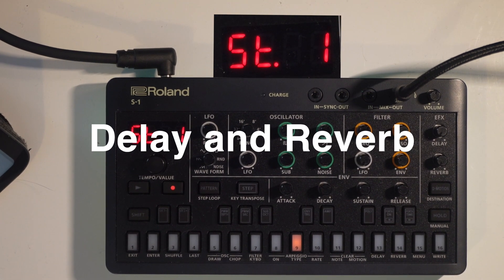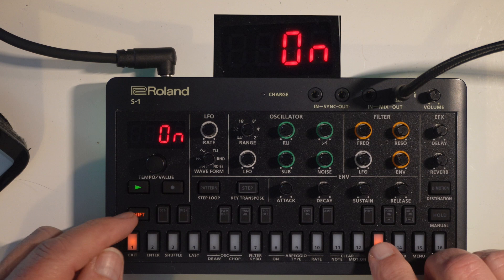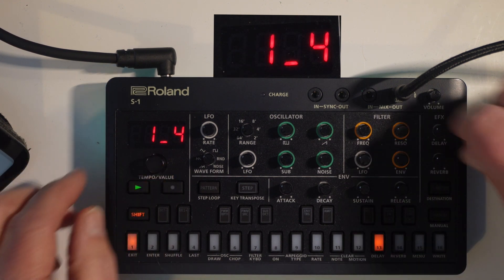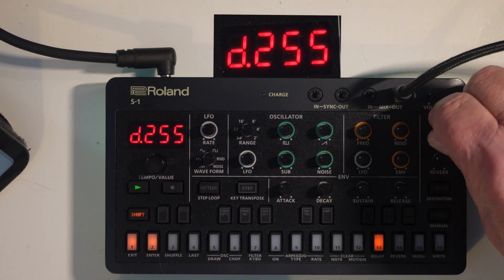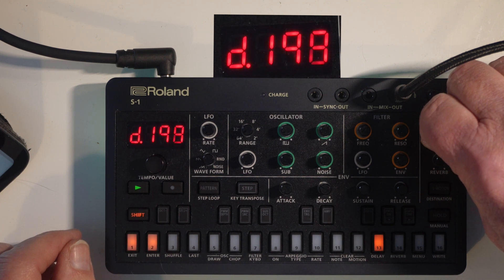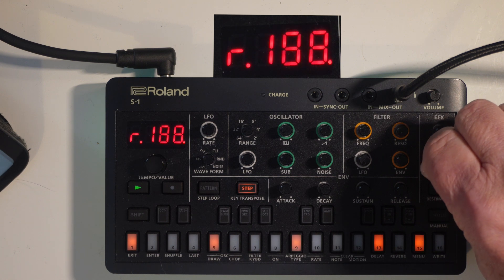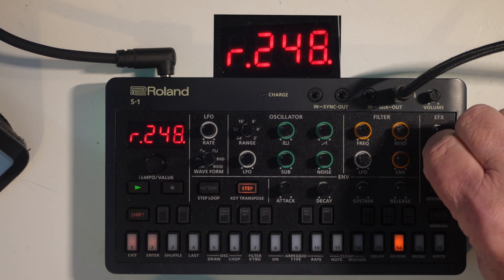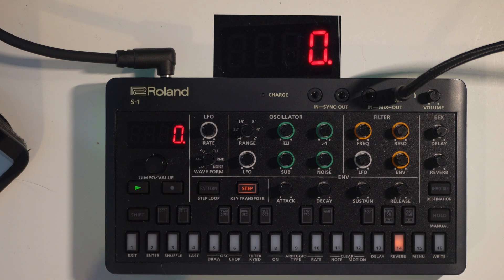Deep Dive into the Perfect Reverb & Delay on the Roland S1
Hidden Reverb and Delay on the Roland S1 : can you find them ?
I show you how yo use the hidden revrb and delay in the Roland S1 synthsizer over ten differnt modes to make better sounds

Deep Dive into the Perfect Reverb & Delay
Creating the perfect reverb and delay effects can significantly enhance the depth, spatialization, and atmosphere of your music production. Let's dive deep into both effects individually, focusing on their parameters, techniques, and how to achieve the desired sonic results using Roland S1 effects processor.

### Reverb:

Reverb adds a sense of space and ambiance to your sounds. Here's how to optimize it:

1. **Room Size**: Adjusting the size of the virtual room alters the decay time and spatial feel. Smaller rooms create tighter, more intimate reverbs, while larger rooms give a more expansive feel.

2. **Pre-Delay**: This parameter determines the delay before the reverb onset, mimicking distance from the sound source to the reflective surfaces. Short pre-delays add intimacy, while longer ones enhance the sense of space.

3. **Decay Time**: Controls how long the reverb lasts after the sound source stops. Longer decay times create more sustained reverbs suitable for atmospheric sounds, while shorter decay times suit tighter spaces.

4. **EQ**: Use EQ controls to shape the frequency response of the reverb tail. High-pass filtering can remove muddiness, while cutting or boosting certain frequencies can alter the character of the reverb.

5. **Diffusion**: Adjusts how quickly the reflections decay over time. Higher diffusion values result in smoother, more diffuse reverbs, suitable for ambient music.

### Delay:

Delay creates echoes of the original sound, adding depth and rhythm. Here's how to optimize it:

1. **Delay Time**: Adjusting the delay time changes the rhythm and perception of space. Short delays create a slap-back effect or thickening, while longer delays create more distinct echoes.

2. **Feedback**: Controls how many times the delayed signal repeats. Higher feedback settings result in more repetitions, potentially leading to self-oscillation. Be cautious with high feedback to avoid overwhelming the mix.

3. **Wet/Dry Mix**: Balancing the ratio between the original (dry) signal and the delayed (wet) signal is crucial. Too much wet signal can muddy the mix, while too little may not provide enough effect.

4. **Filtering**: Many delay units feature filtering options for the delayed signal. High-pass and low-pass filters can shape the tone of the delays, making them darker or brighter as desired.

5. **Modulation**: Some delays offer modulation options to add movement to the delayed signal. Modulation can simulate tape flutter or create lush, evolving textures.

By experimenting with these parameters and understanding how they interact, you can sculpt the perfect reverb and delay effects to complement your music production. With the Roland S1 effects processor, you have access to a powerful set of tools to craft immersive and engaging soundscapes.